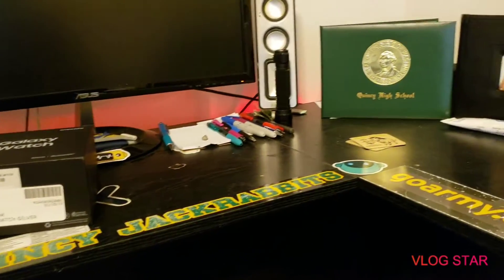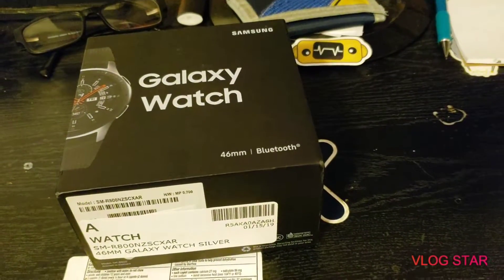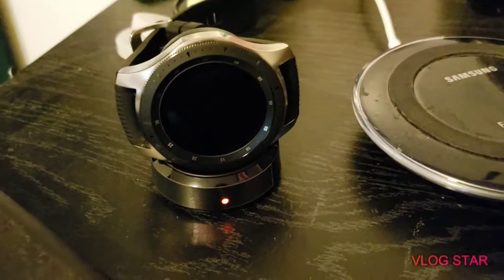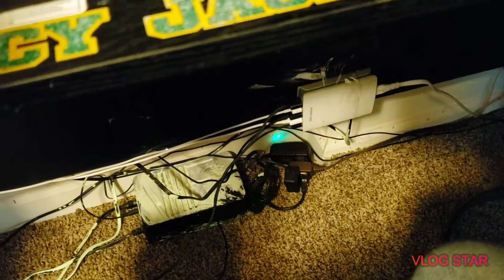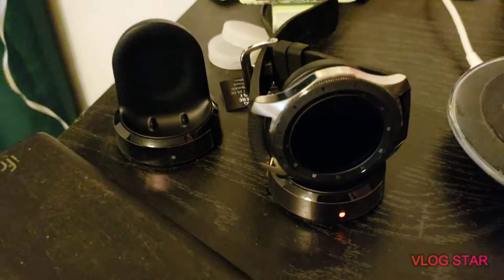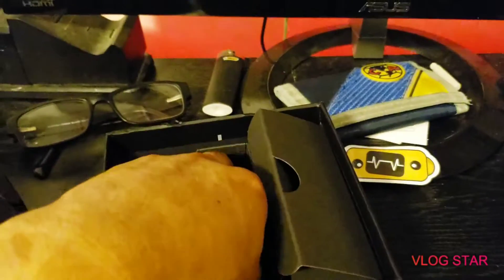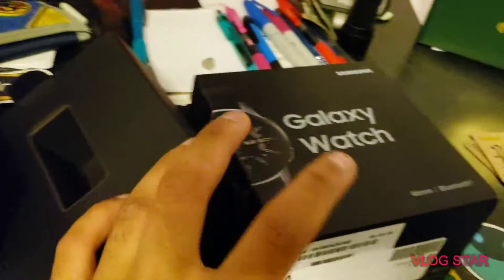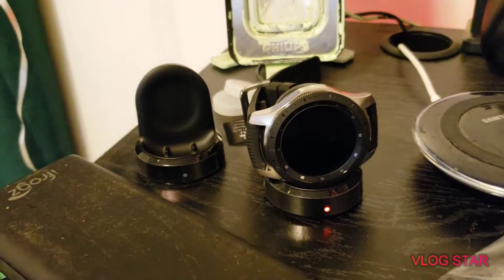Galaxy Watch 46mm Unboxing (2 Wireless Chargers!) oopsie...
Pretty darn lucky eh